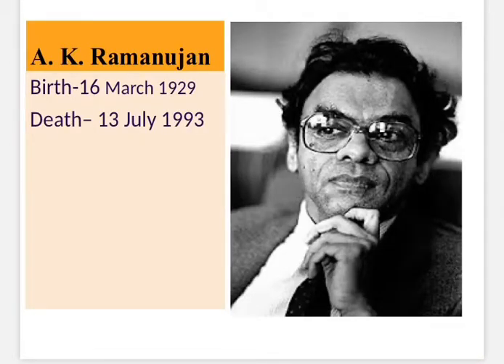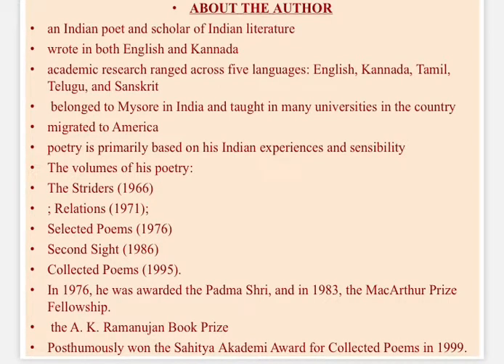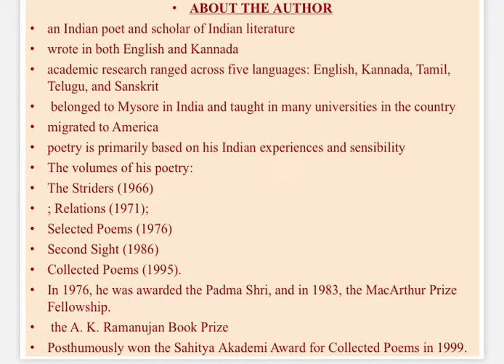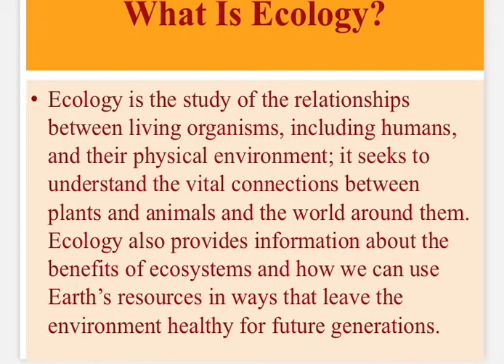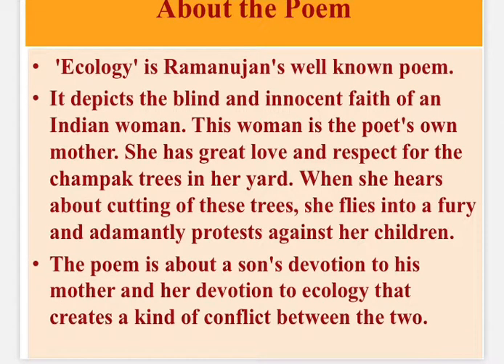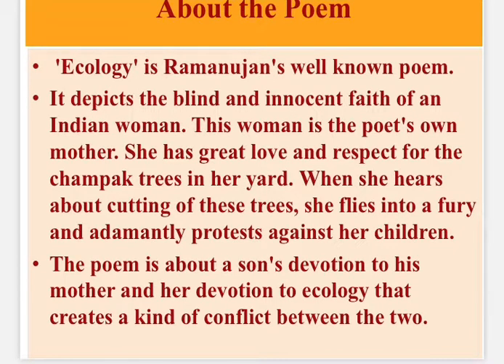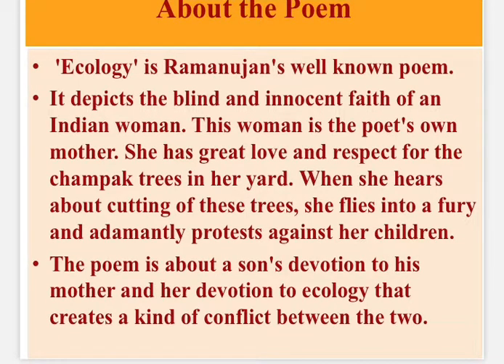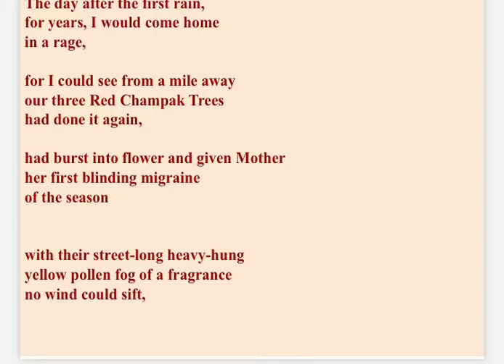Ecology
BA Part-III, English Literature, Paper- I